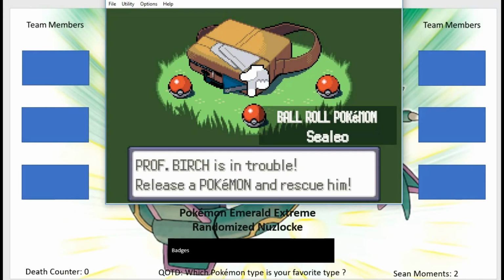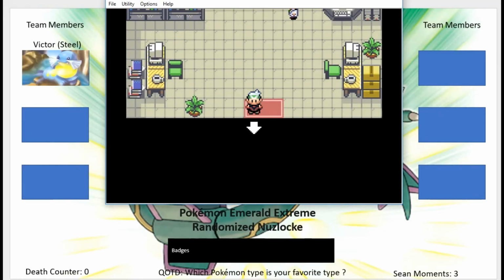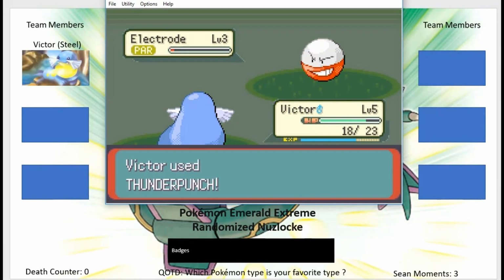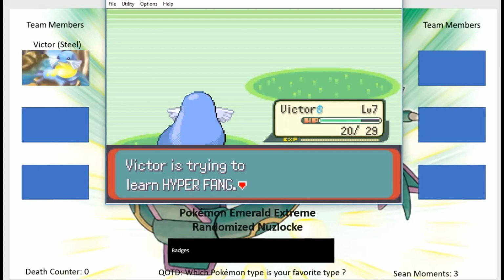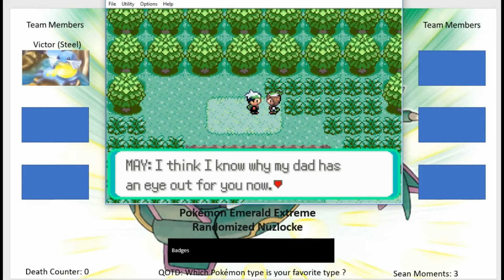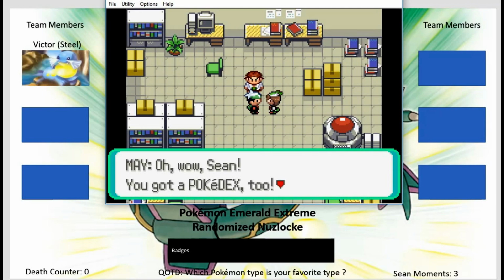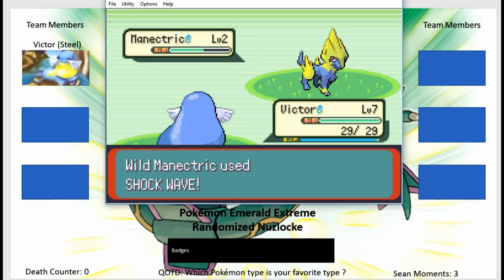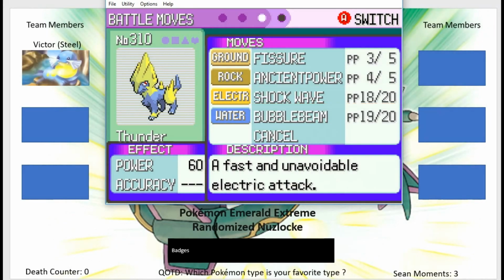Pokemon Extreme Emerald Randomizer Nuzlocke Episode 2: Wonder Guard, Fissure, and Steel, Oh My!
What's up LabRat! It's me the Professor and we now have a starter and can journey forth! But first, we have to avoid fissure, master steel Pokemon, and learn what is Tentacools typing!
QOTD: Which Pokemon type is your favorite?
For info on the randomizer: file:///C:/Users/User/Downloads/Roms/Really%20Randomized.html
Remember, always make discoveries, PEACE!
To get more updates and to get silly,  join our little Google community :)
Nuzlocke Rules
1- You may only catch the first Pokemon in each area
2- When a Pokemon faints it is considered dead and must be stored in the death box
3-You must nickname all the Pokemon you caught

Shiny Clause- If you encounter a shiny Pokemon you are allowed to caught it even if you already have caught a Pokemon in that area

Duplicate Clause- If you encounter a Pokemon you already have caught you can run and try again

Species Clause- If you encounter a Pokemon within the same evolution line of a Pokemon already caught, you can run and try again